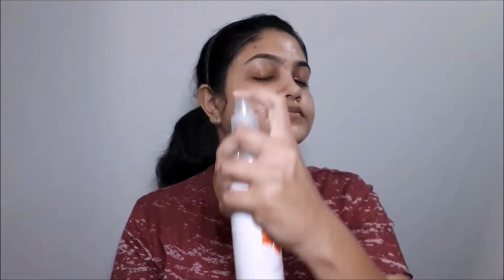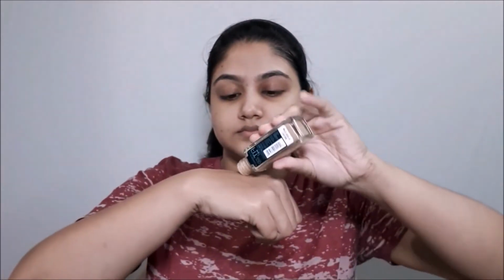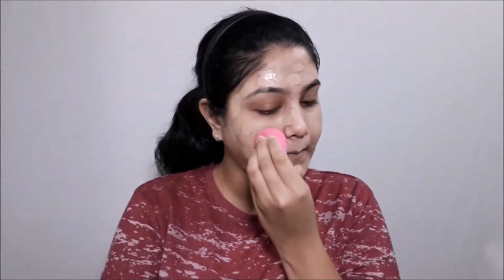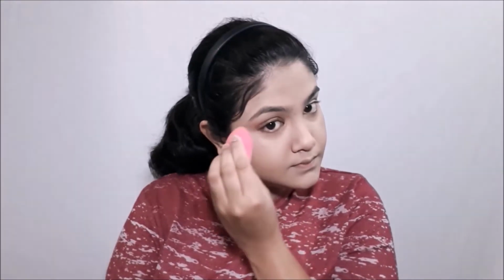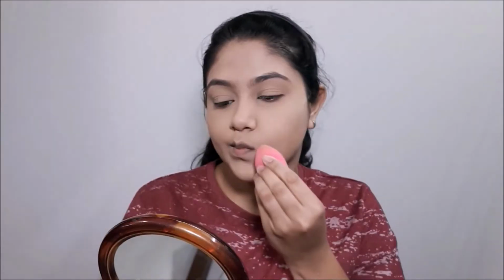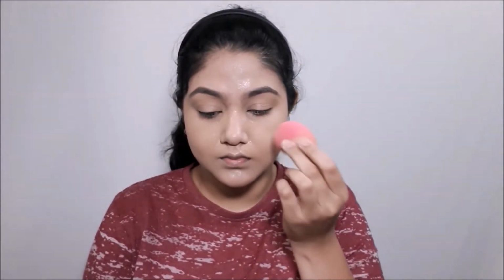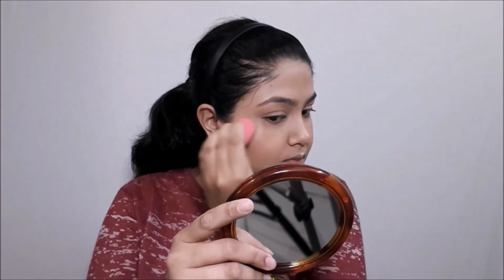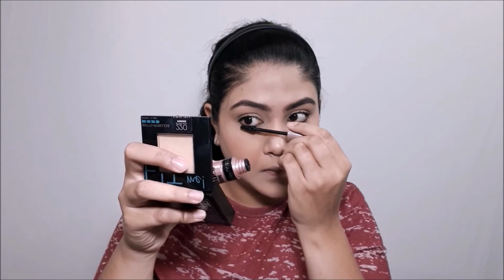Everyday Waterproof Monsoon Makeup | tips & tricks for Waterproof & Sweatproof Makeup | Moumi Sarkar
Hi Guys!

My name is Moumi Sarkar and thank you for stopping by.

New video on every Week!

Let’s be friends! You can follow me on:
User ID: moumisarkar31

So in today's video,I will be sharing some amazing tips and tricks, or say, some hacks for making your makeup SWEATPROOF, WATERPROOF, SMUDGEPROOF. This Tutorial is Perfect for the coming monsoons because none of us want our makeup to budge.
Hope you’ll enjoy the video!! :D

Products list:
1. Aroma magic aromatic toner
2. Jeva Aloevera gel
3. Blue Heaven Primer
4. Maybelline Fit Me foundation - 220 Natural Beige
5. Maybelline Fit Me Compact - 130 Natural Buff
6. Wet n Wild Megaglo Blush - Apri-cot in the middle
7. Myglamm Kajal - Brown
8. Maybelline Lash Sensational Mascara - Waterproof
9. Lakme 9 to 5 Weightless Lip and cheek mousse - Rose Touch
10. Blue Heaven Makeup Setting Spray

Till next time, buh-bye and take care :*